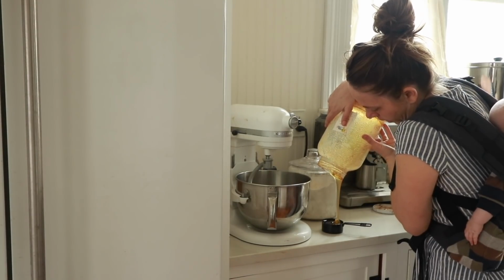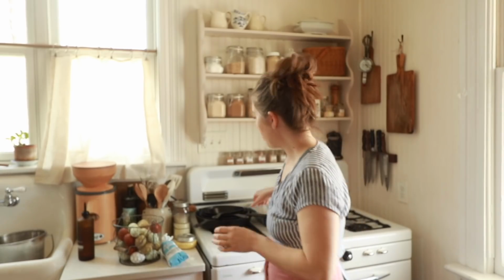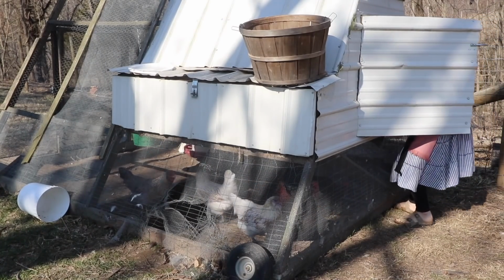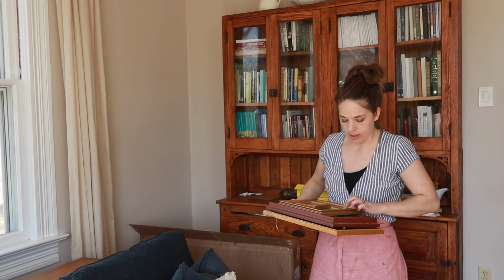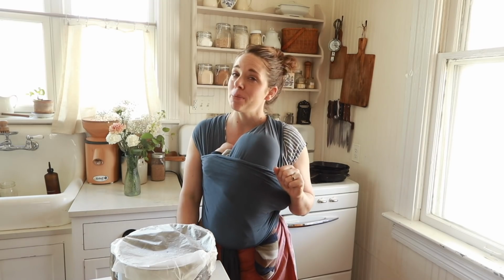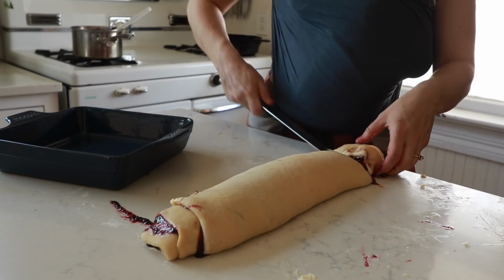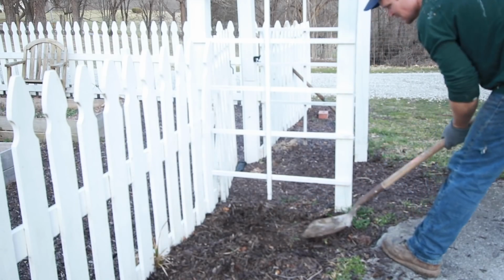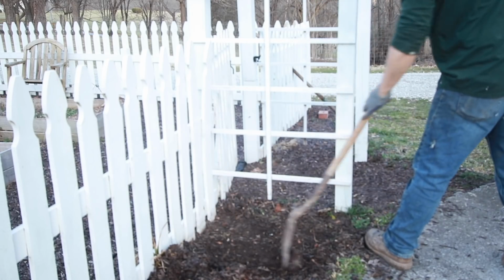Keeping the Home | Hanging Art, Baking Sourdough, Planting Roses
I love making this farmhouse a home by cooking creative meals and baked goods, hanging art and sourcing decor. Join me for a day in the life as a homemaker.